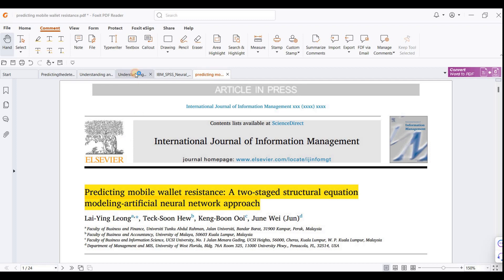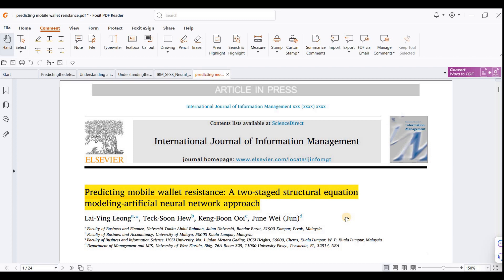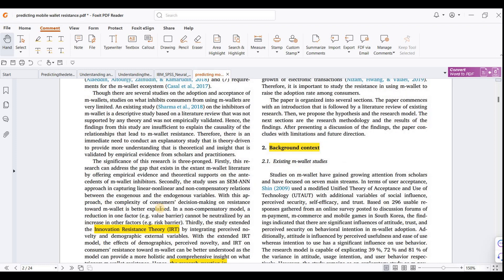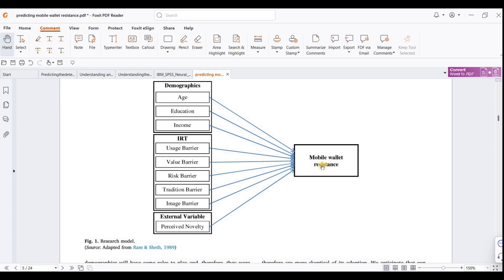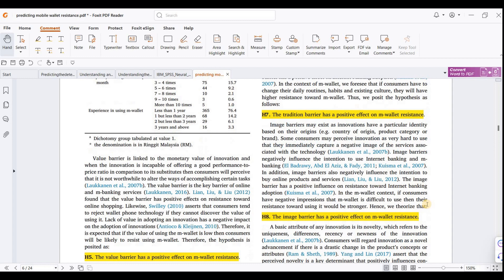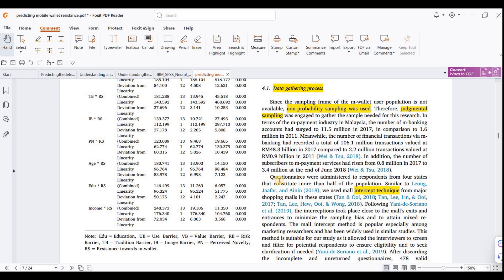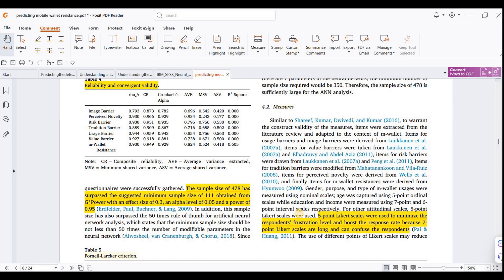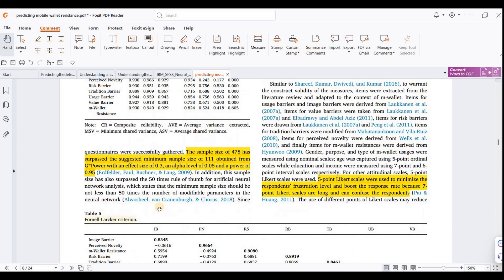Reporting Results of Two-Staged Approach (Part-IV)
This lecture series provides you with complete guidance in understanding Two-Staged Hybrid SEM-Neural Network Approach. This approach is a combination of Structural Equation Modeling and Artificial Neural Network in SPSS.